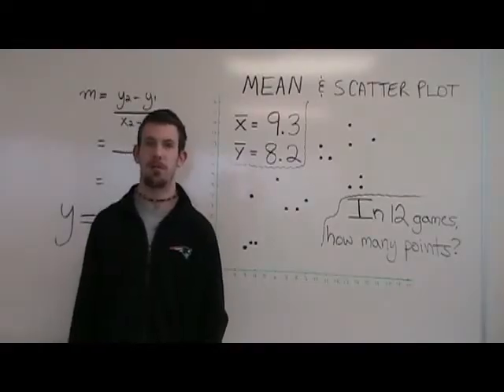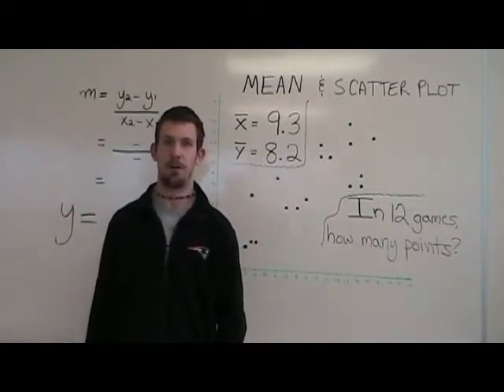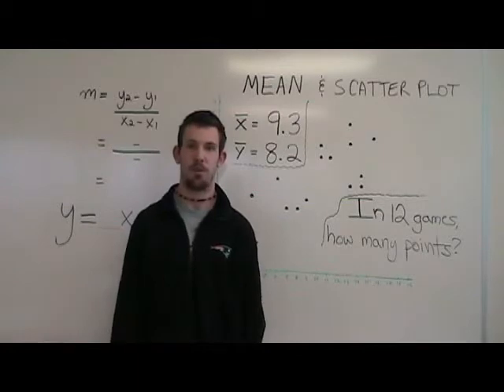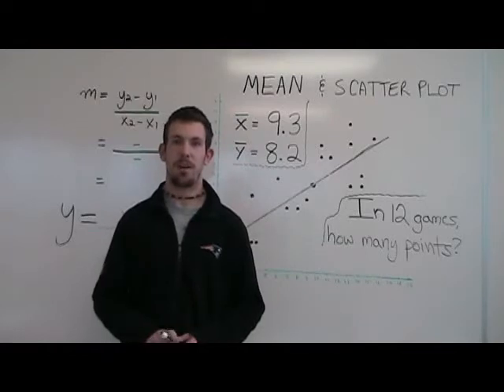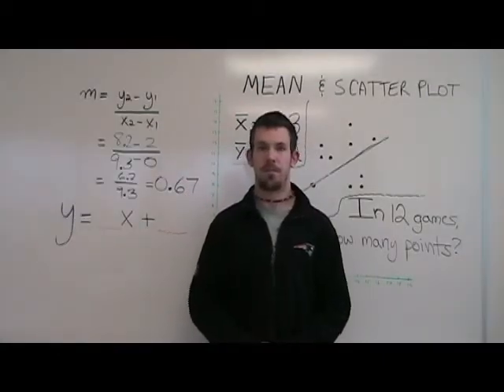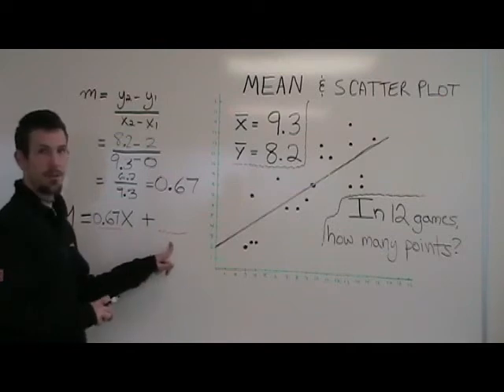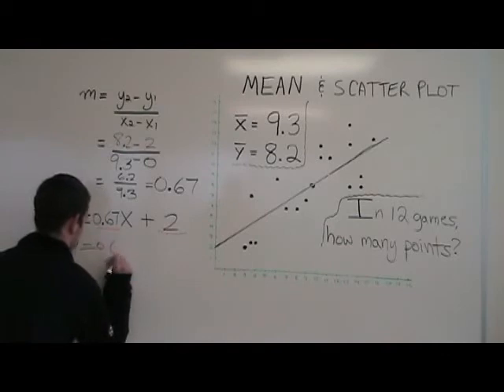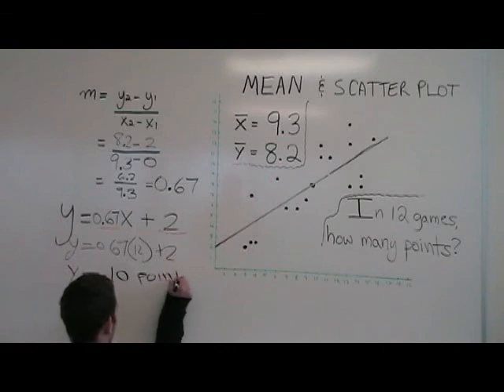Mean and Scatter Plot